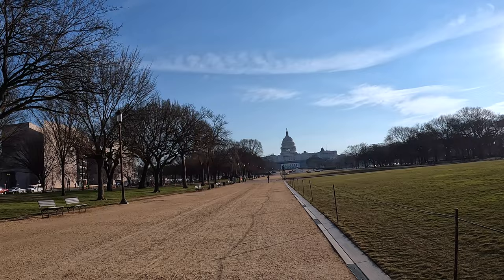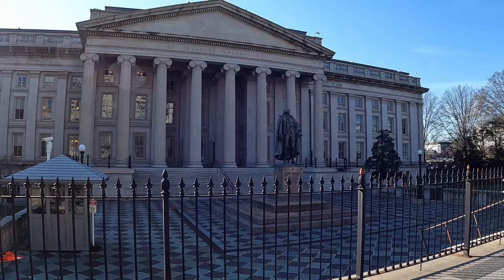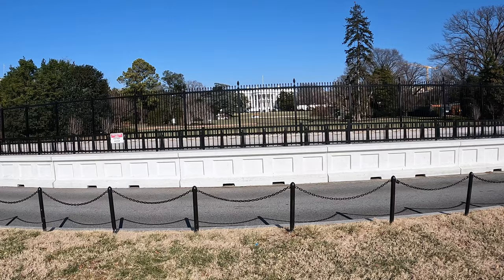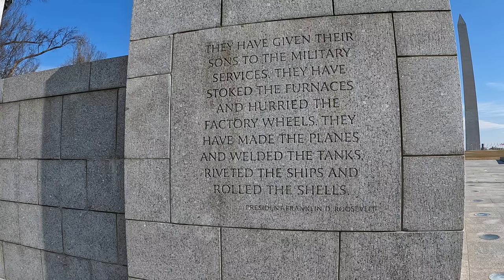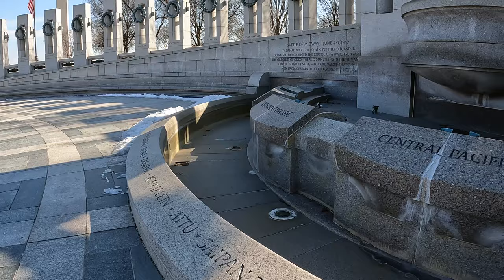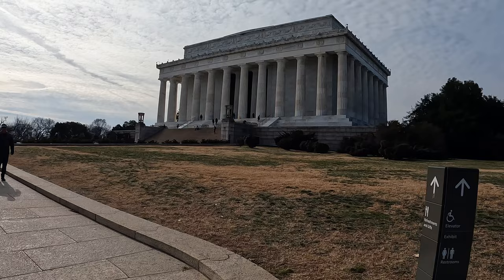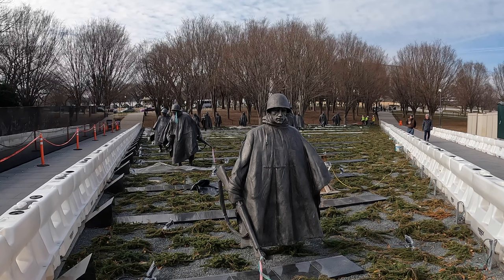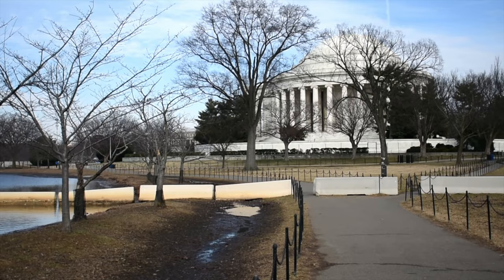4k walk along the National mall, Washington DC~ White House, Capital building, Lincoln memorial...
I take a walk along the National Mall in Washington DC. Starting on the East end at the Capital building (where congress meets), past the Ulysses S Grant memorial, the many museums of the Smithsonian then a detour over to the White House where every president since Thomas Jefferson have lived. I go through Lafayette square with the Andrew Jackson statue to St. John's church where every President since James Madison, who took office in 1809, have attended services while in office. Then back to the mall passing by the Washington monument, which at 555 feet tall was the tallest building in the world when it was built (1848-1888), The WWII memorial, the Vietnam war memorial and at the west end of the mall the Lincoln memorial. Then I circle the Tidal Basin reservoir passing by the Korean war memorial, the Martin Luther King, Jr. memorial, the Franklin D Roosevelt memorial and finally the Thomas Jefferson memorial. At the end is a couple photos I took out of the airplane window of the National mall after taking off from nearby Ronald Reagan airport.